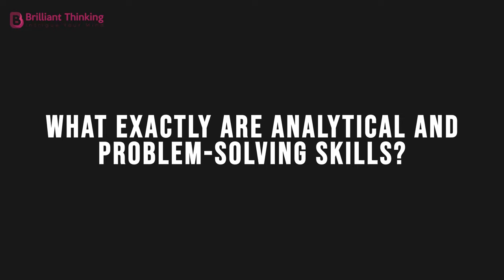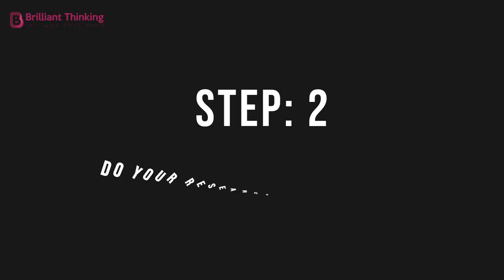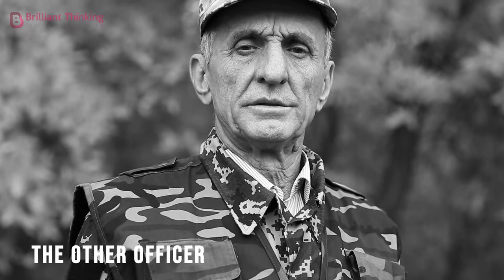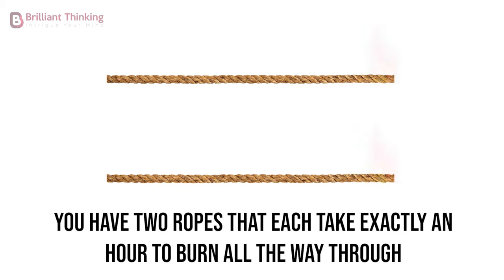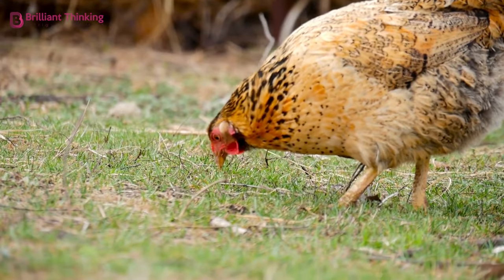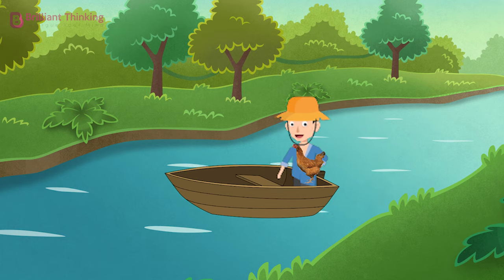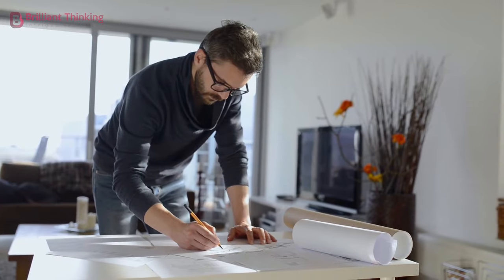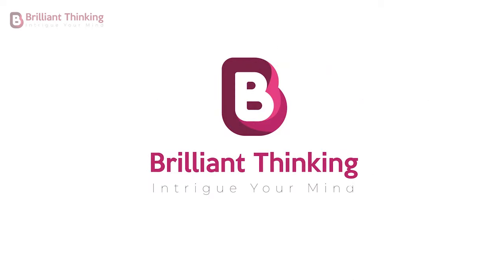SHARPEN YOUR ANALYTICAL AND PROBLEM SOLVING SKILLS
If you are looking for ways to improve and further develop your intelligence; analytical and problem-solving skills are some of the most important and useful skills to have, not only in the workplace, but in everyday life too. These skillsets are certainly something we all wish we naturally possessed because it can be difficult to teach yourself these skills. However, with enough training, your brain will learn to deconstruct problems and find the best possible solutions!

Problem solving skills help you identify and determine why a problem has arisen, then how to resolve the issue. Analytical skills on the other hand, is the ability to deconstruct and analyse information into smaller categories and then draw conclusions.

Analytical thinking is a complex skillset that consists of logical reasoning, critical thinking, communication, research, data analysis, and creativity. These are the combination of skills you need to put into practice, otherwise answering the problem will become difficult and you may not come to the correct conclusion.

6 CRUCIAL STEPS NEEDED WHEN PROBLEM SOLVING

There are 6 steps in the problem-solving process you need to know and implement when faced with a problem.

1. Clearly identify and define the problem.
2. Do your research and determine the root cause of the problem.
3. Generate multiple alternative solutions
4. Select what appears to be the correct or best potential solution
5. Implement the solution
6. Evaluate the outcome